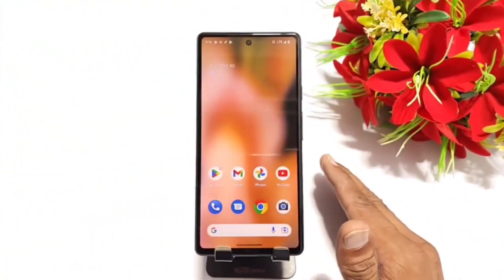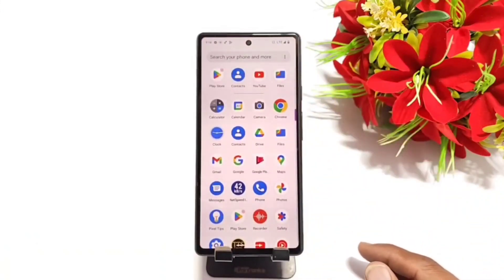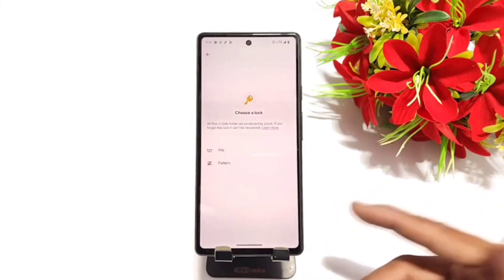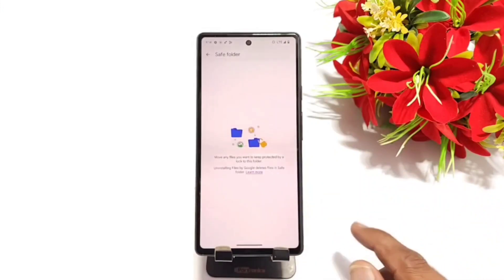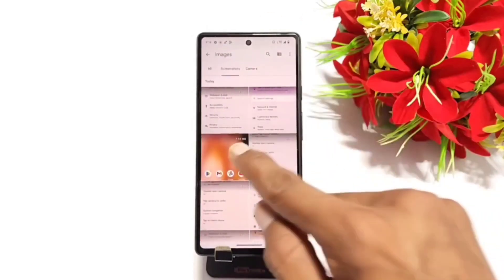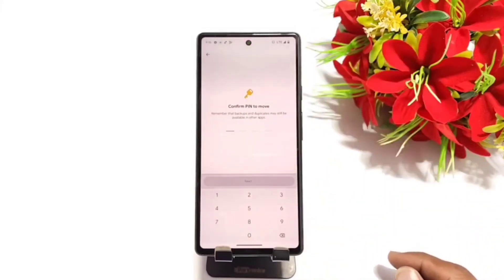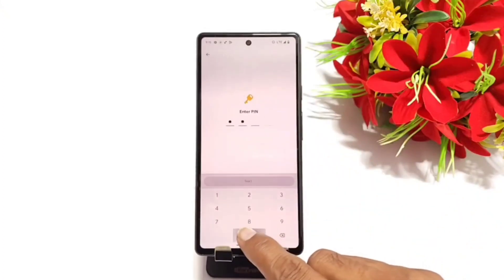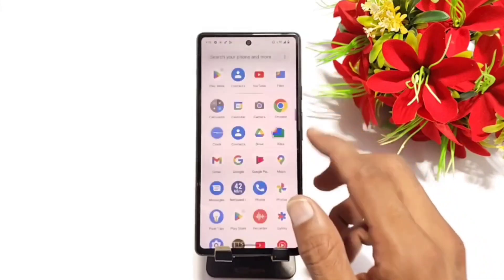How to hide photos in Google pixel 7 | Hide media in Google pixel 7 | in English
hide photos and videos in Google pixel 7 in English